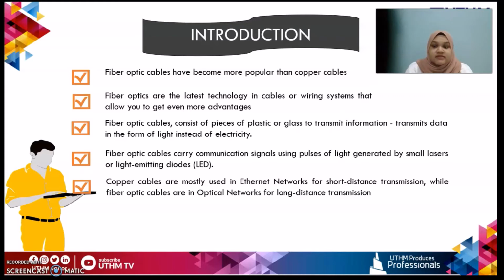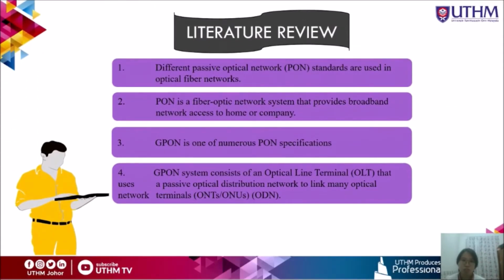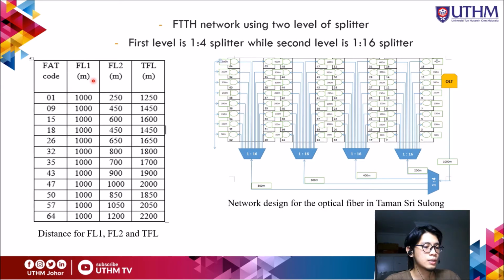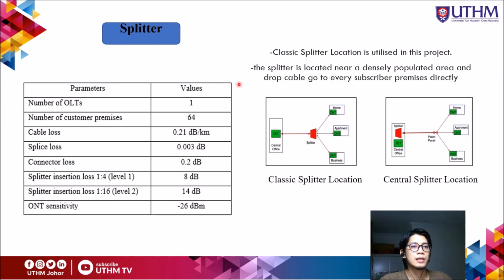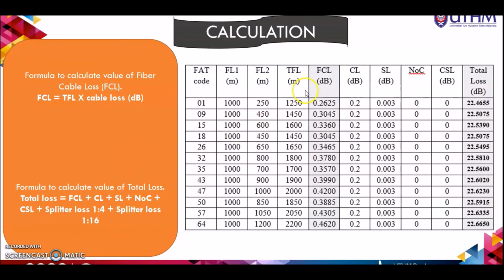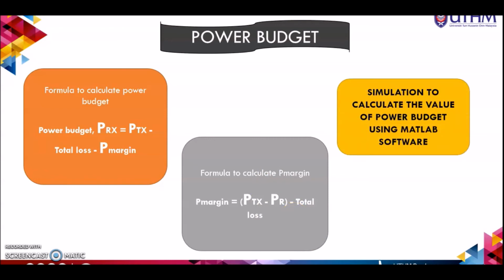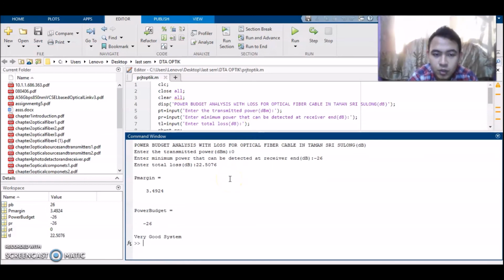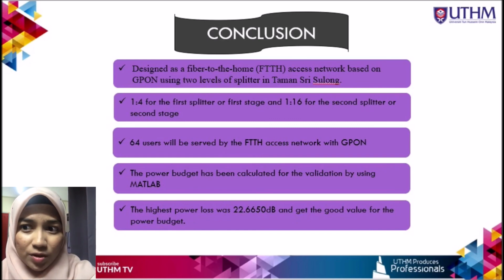OPTICAL VIDEO PRESENTATION